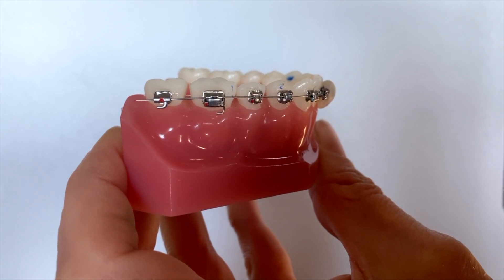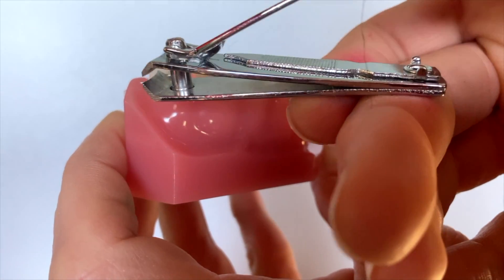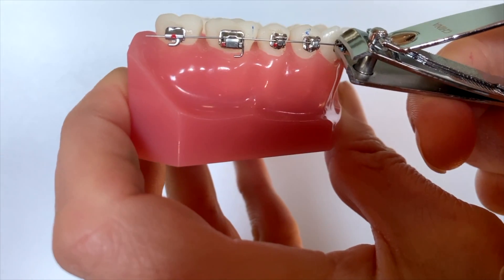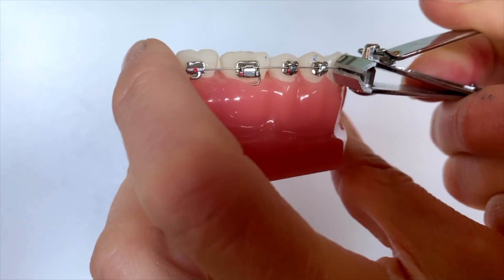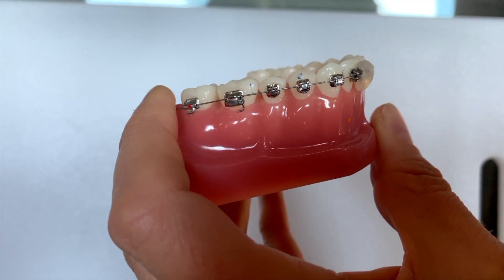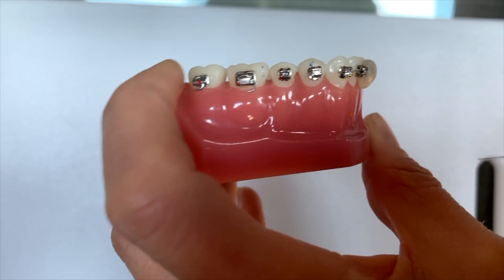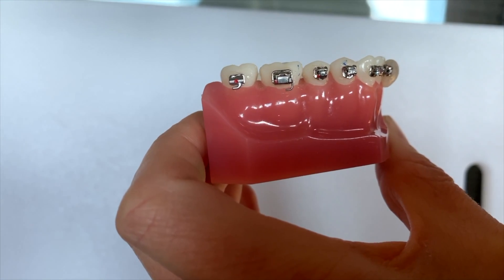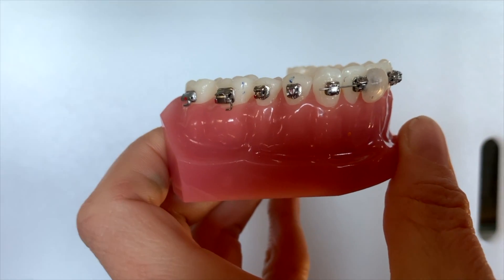Trimming a Long Wire Demo